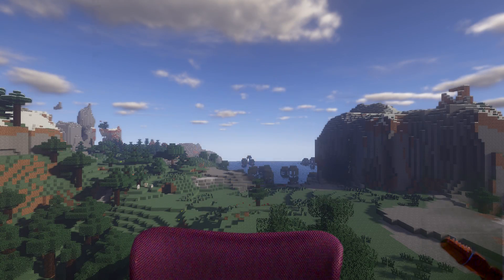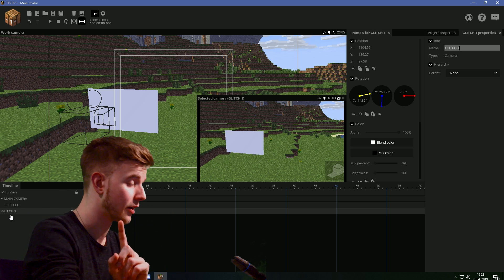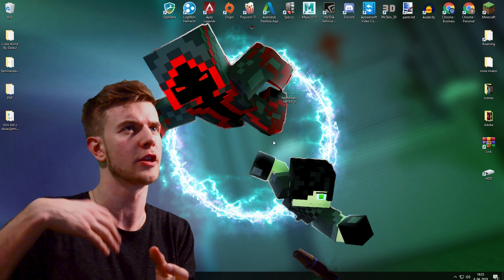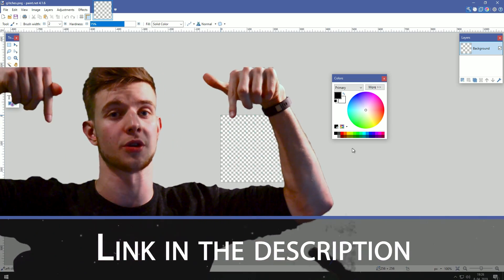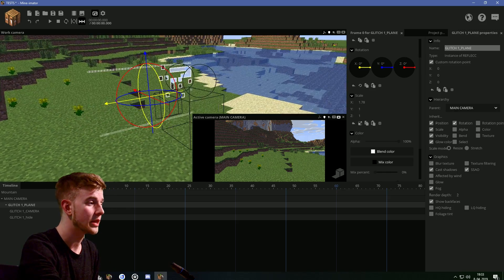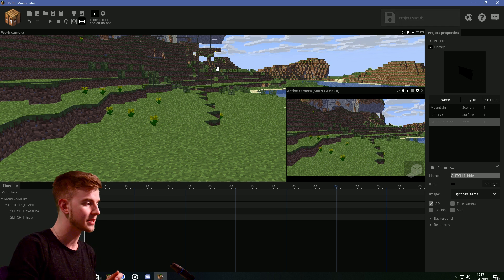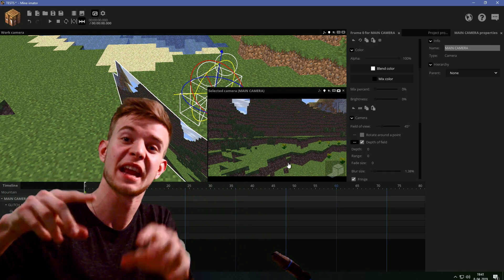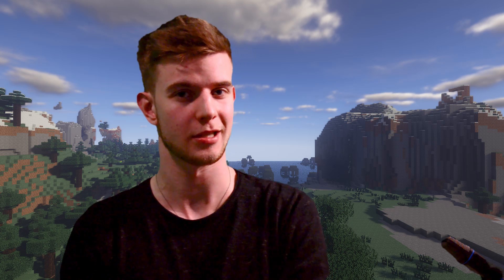REALISTIC GLITCHES ~ Mine Imator Tutorial!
Create realistic glitches in Mine Imator! A detailed explanation on the mechanism and a walkthrough through the proccess!

~SharpWind